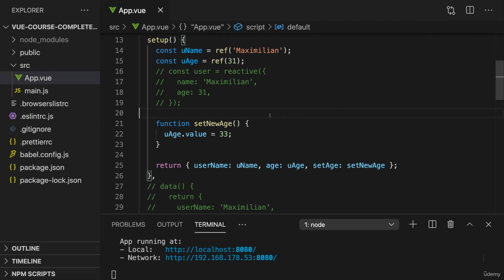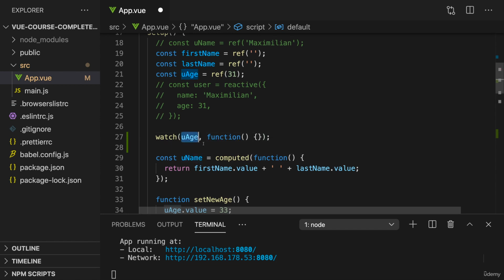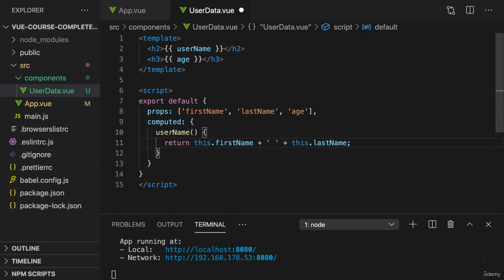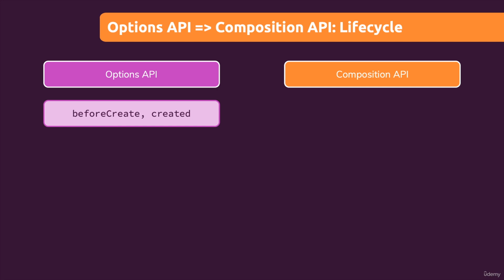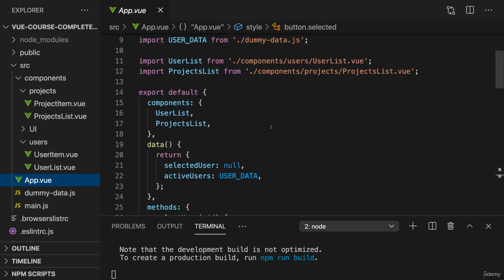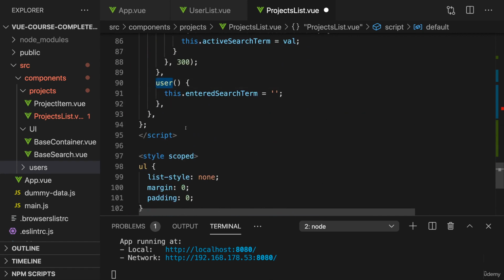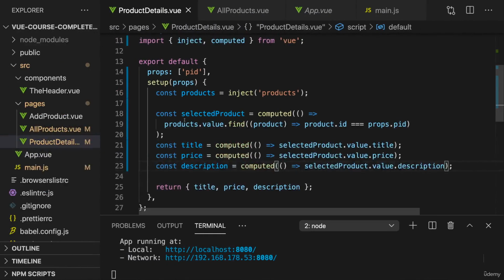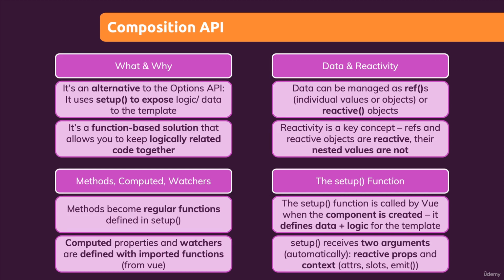Vue 2 Part 19